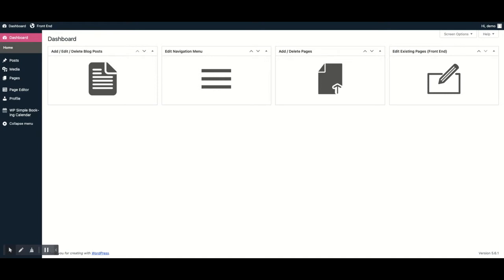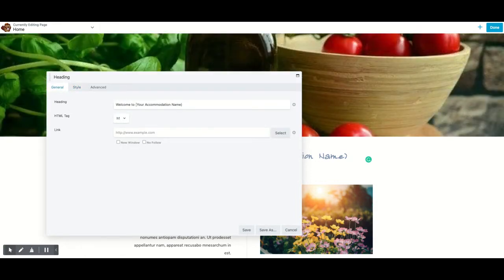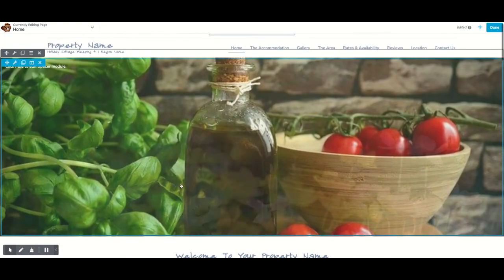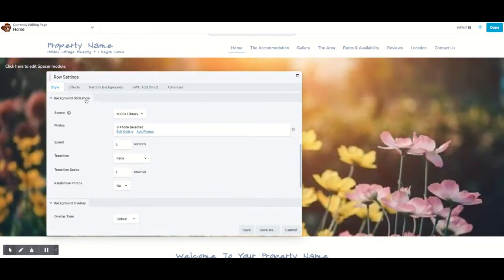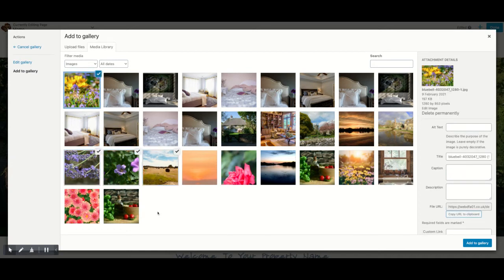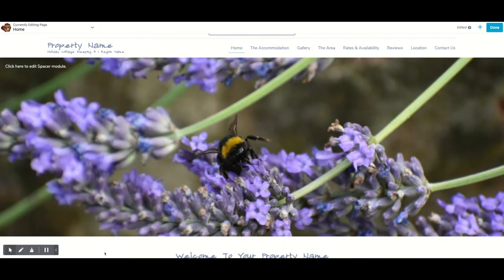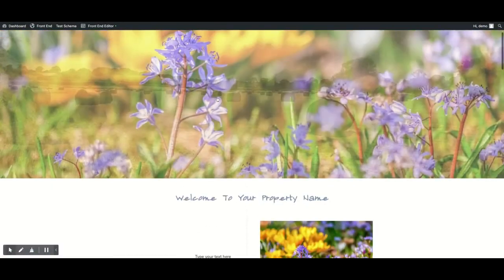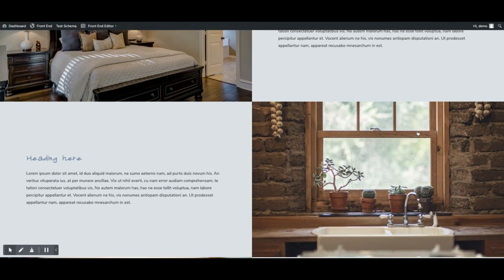How to edit your website text and images